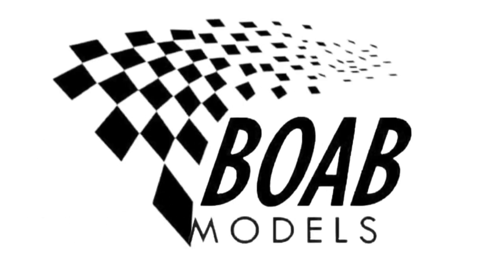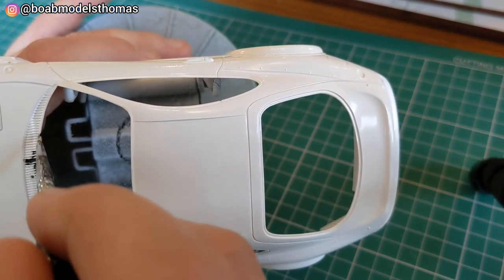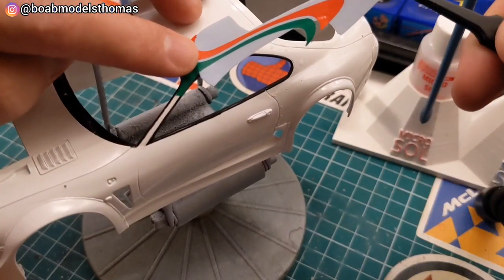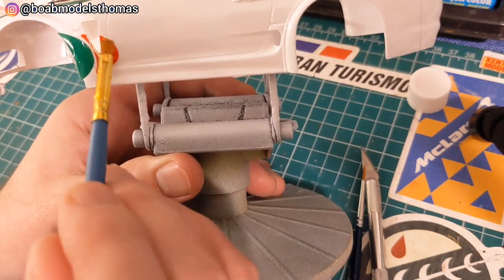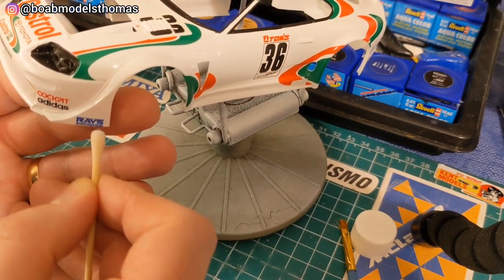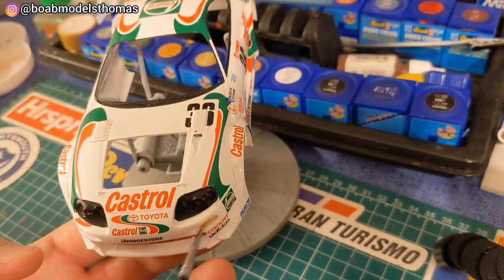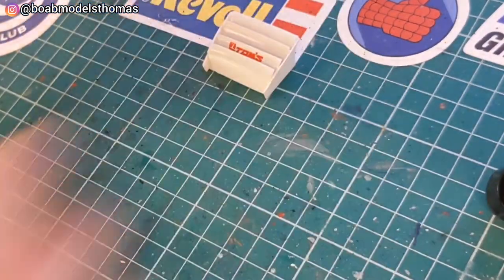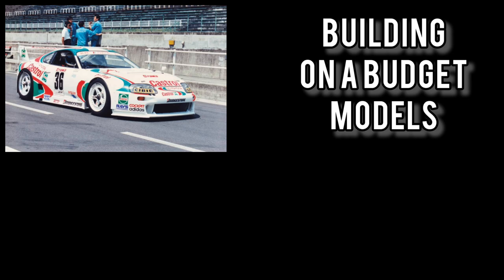Castrol Toyota TOM'S Supra - Part 1 - 1/24 Tamiya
Hello and welcome back to BOAB Models - today we'll be starting the 1995 Toyota Supra GT  entered into the All Japan Grand Touring Cars Championship by Castrol TOM'S. An evolution of this car went on to win the championship in 1997 and was made famous worldwide when it appeared in the Gran Turismo series on PlayStation.

Royal and Langnickel synthetic brushes
Also available at British high street shop,

1mm thick multi-colour felt